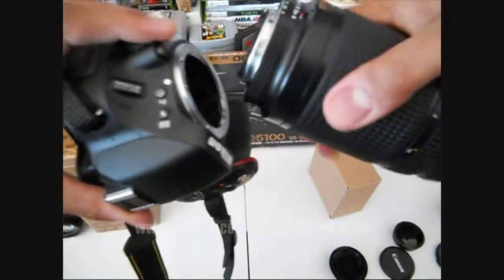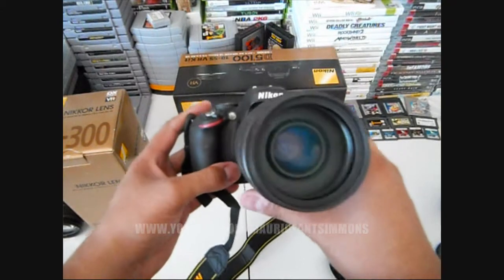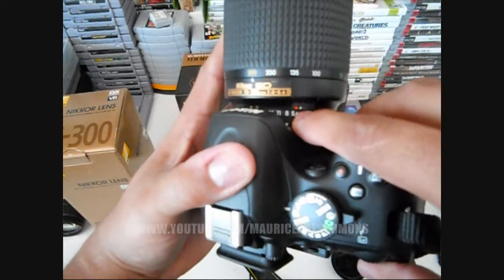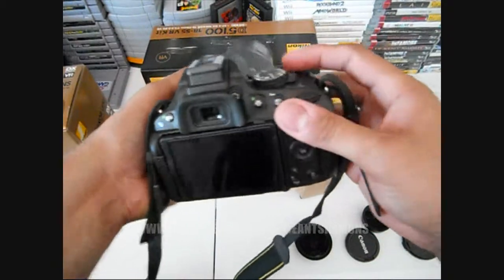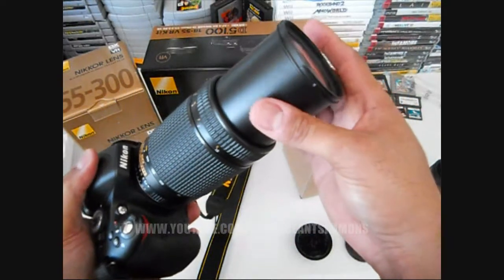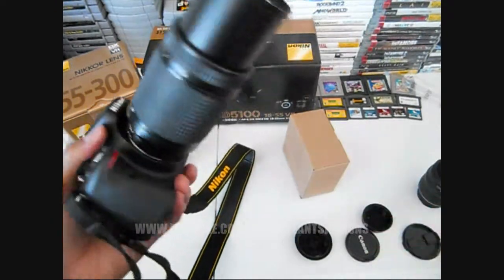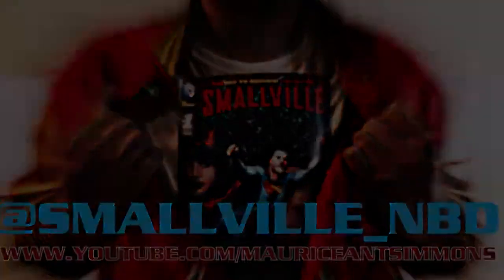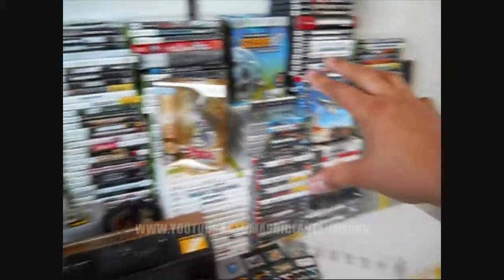Nikkor Lens 55-300 Review Part 2 of 2 (TEAM DOPENESS) via D5100 18-55 VR KIT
Quick review-- Nikon D5100 5/5 STARS! Great camera for beginners in the DSLR GAME! Not a Nikon fan. I am a Canon Man for Lyfe but this camera really is great. Photography is made simple with this camera! BRAVO!

***PLEASE NOTE THIS CAMERA WAS ON SALE PRICES MAY VARY

INFORMATION ABOUT NIKKOR LENS 55-300mm:

AF-S DX NIKKOR
55-300mm f/4.5-5.6G ED VR

Compact 5.5X DX-format telephoto zoom lens with High Refractive Index lens element and ED glass is Ideal for capturing distant subjects at athletic events, family pictures, dramatic sunsets, travel and more. VR II image stabilization for handheld shooting at up to 4 shutter speeds slower than would otherwise be possible, assuring dramatically sharper still images and stable video capture.

INFORMATION ABOUT NIKON D5100:

The Nikon D5100 and its included AF-S 18-55mm VR lens offer a host of new photographic and video tools including a 16.2 MP DX-format CMOS sensor, 4 fps continuous shooting and breathtaking Full 1080p HD Movies with full time autofocus.

Creativity from any point of view:

Stimulate your creativity. The NIKON D5100 offers a host of new photographic and video tools that deliver superior performance and exceptional image quality with surprising versatility. With 16.2 megapixels, a swivel Vari-Angle LCD monitor, full HD movie capabilities, new EFFECTS Mode and new HDR setting, you hold the power and performance to capture beautiful moments and the freedom to get creative.

Vari-angle LCD Monitor

Take pictures or record movies from a unique viewpoint, the D5100's 3.0 inch, super sharp, 921,000-dot Vari-angle LCD monitor allows for versatile high quality viewing and playback. Explore every angle, with overhead shots, waist level candids, ground level and fun self portraits; you will never miss a shot. This Vari-angle monitor allows you to be creative from any point of view.

Effects mode

More fun and artistic pictures and movies:

The D5100 incorporates an amazing array of special effects for use when taking still pictures or recording D-Movie Full HD movies. Selective Color isolates any color within the scene; capture details in places too dark for your own eyes using Night Vision; create bright, glowing images filled with atmosphere with High Key; emphasize the mood of a scene using t makes a scene look like a miniature scale model; and Color Sketch creates color outlines of the subject that are played back as a series of stills in a slide show.

Tell better stories

Full HD 1080p D-Movie with Sound:

The D5100 delivers exceptionally high-quality movie performance due to its full HD capability while the latest in Full-time autofocus takes the guess work out of tracking your subjects while in motion. Effortless moviemaking is at your fingertip thanks to D5100's ergonomically placed Live View and Movie start button. Your D-Movies will come to life thanks to D5100's sound recording capability - get stereo sound with Nikon's optional ME-1 Stereo Microphone.

HDR (High Dynamic Range)

Exquisite detail in highlight and shadow:

In scenes with extreme contrasts, such as bright, sunlit clouds and a foreground deep in shadow, it was once quite difficult to render the textures of both equally. Not any more. D5100 combines two exposures to create an image revealing an extremely wide dynamic range, but with less noise and richer color gradation than ever before.

Stunning image quality

Image quality in a class of its own:

Incorporating the latest Nikon D-SLR technologies such as the 16.2MP DX-format CMOS sensor and EXPEED 2 image processing engine, the D5100 delivers outstanding image quality. Its CMOS sensor offers a remarkably wide ISO range (ISO 100 to 6400) with reduced noise which enables you to shoot at faster shutter speeds and capture scenes and subjects with less blur. Handheld shooting and full HD movies come out looking great even in low light.